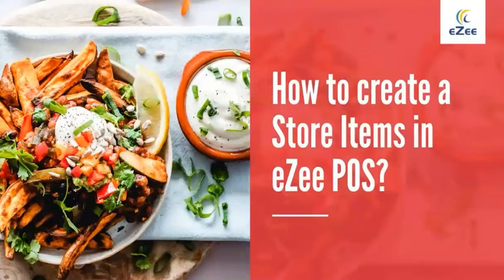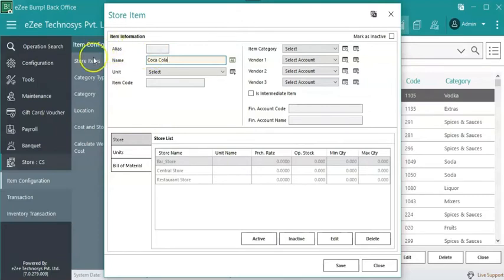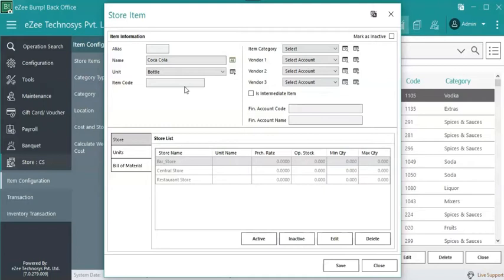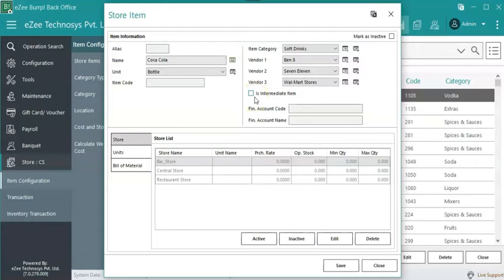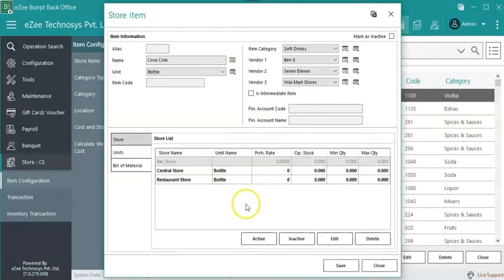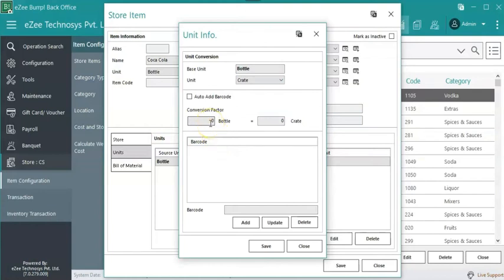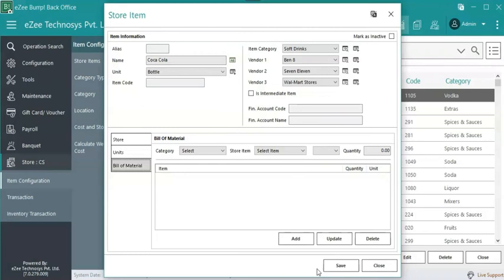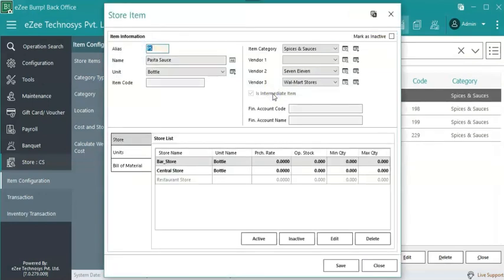How to Create Store Items in eZee BurrP! Restaurant POS?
You must be dealing with different vendors to purchase raw materials required to prepare your menu items. To keep track of such materials, eZee BurrP allows you to create store item as per the requirement of each store. Which makes it easy for you identify the amount of stock and inventory. Check out the video how you can add store item in eZee BurrP!.

The system covers various aspects of restaurant management, such as:
1. Menu management
2. Dine-in, takeaway, home delivery and room service orders
3. Table and reservations management
4. Inventory and stock management
5. Payroll management
6. Payments and billing